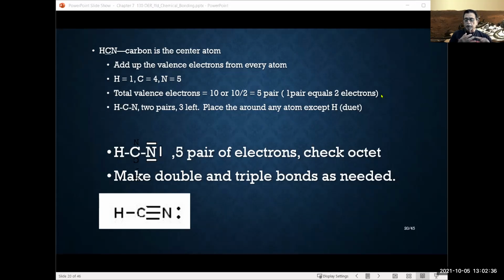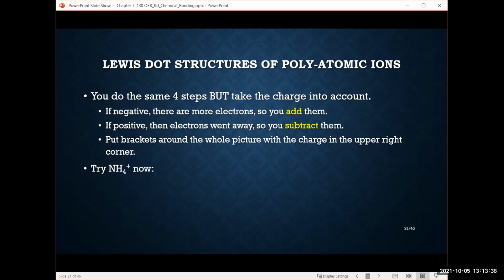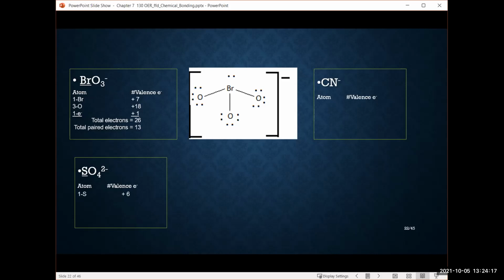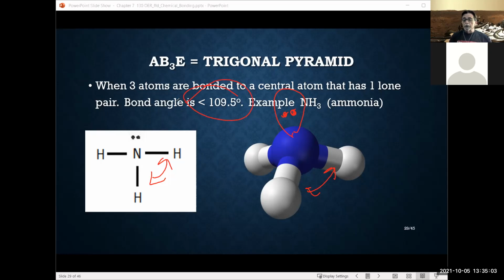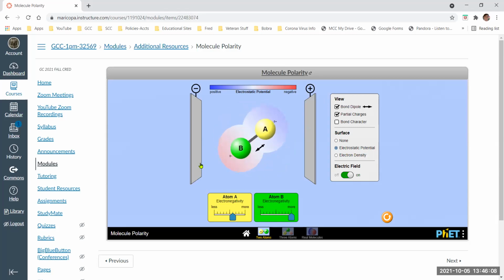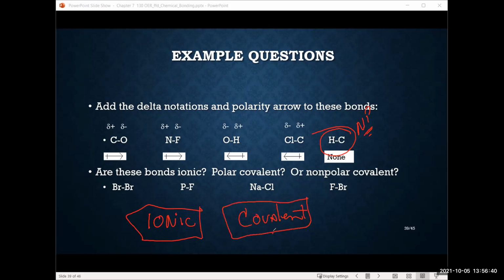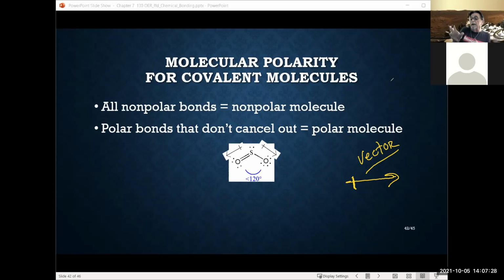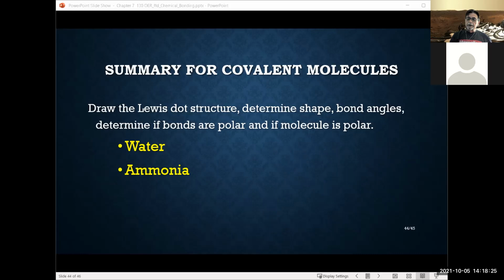GCC 1pm-Dr. Fred's Zoom Chemistry Meetings